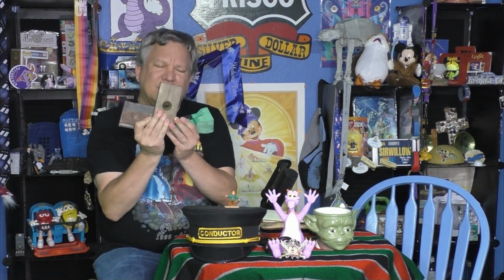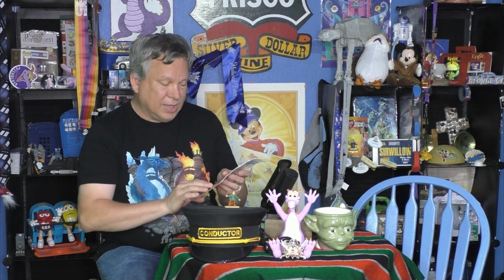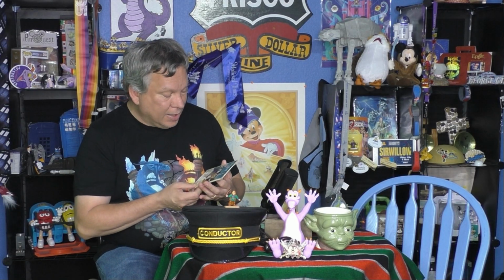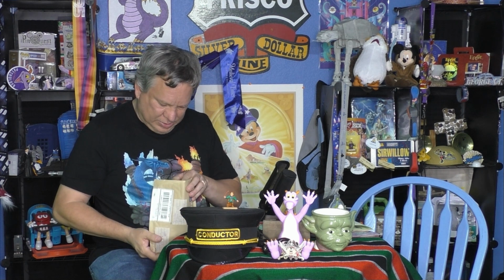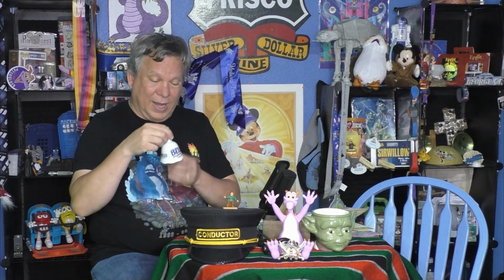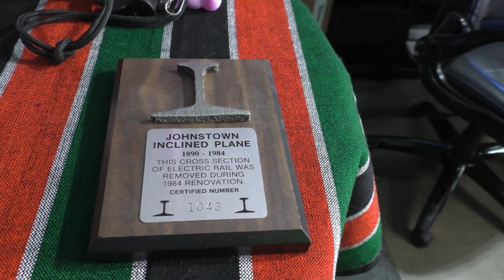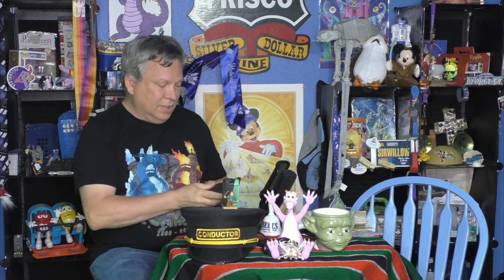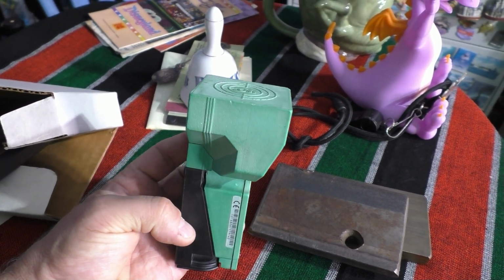What is That Thing? Unusual Items from my Collection - Confessions of a Theme Park Worker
I've collected some very neat and unusual items over the years- some from my viewers and some I've picked up. Including some that I'll bet you can't guess what they are...

sound recorded in Audacity
editing Vegas Movie Studio Platinum

Be sure to check out these awesome channels from my patrons